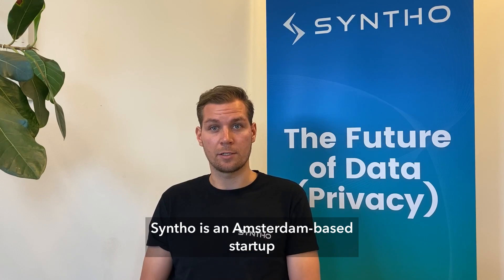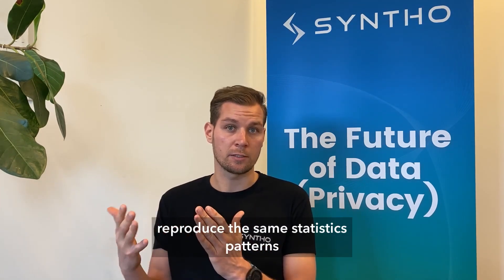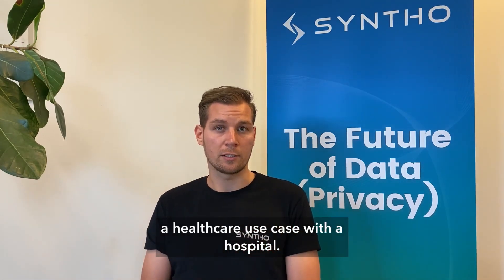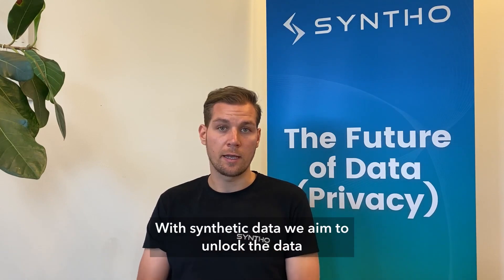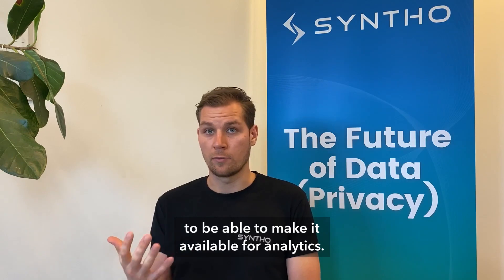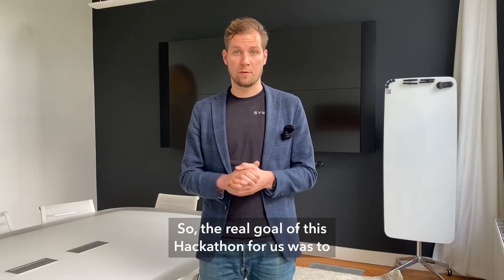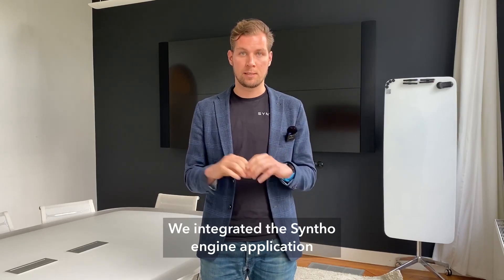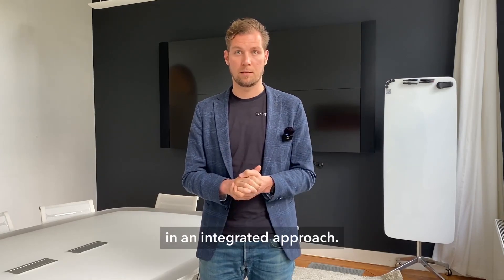Syntho in SAS Hackathon: unlocking analytics opportunities in the healthcare with synthetic data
Synthetic data will significantly impact the future of data analytics, especially businesses and organizations that work with the most privacy sensitive data like hospitals.

During SASHackathon, Syntho was working with a large hospital to improve patient care. As patient data is the most privacy sensitive data, Syntho unlocks it with the help of synthetic data to make it available for analytics.

Watch this video to learn more about Syntho team and their challenge! Find out their result and inspiring learnings they made during this journey!